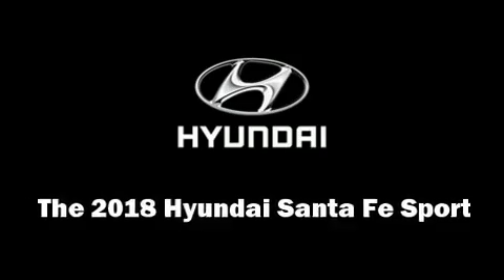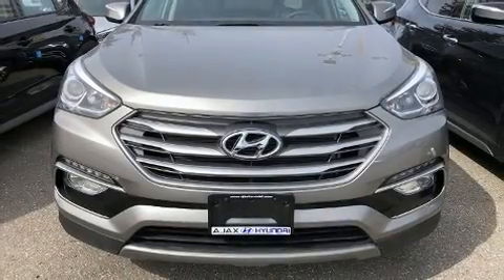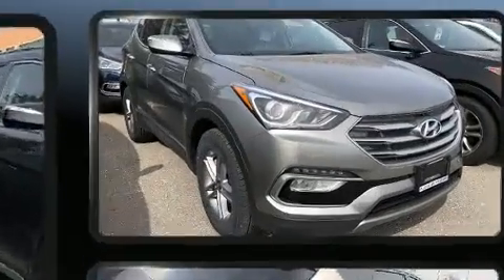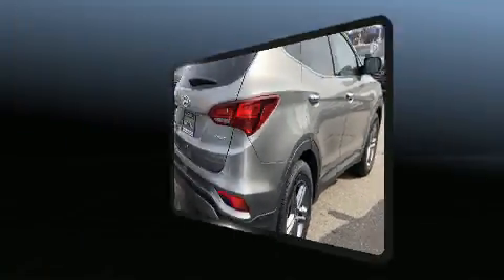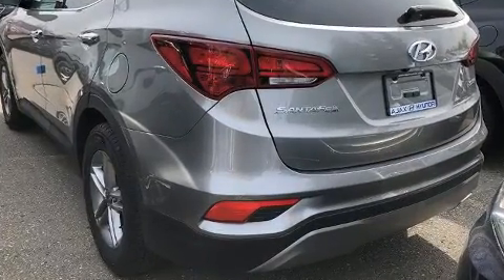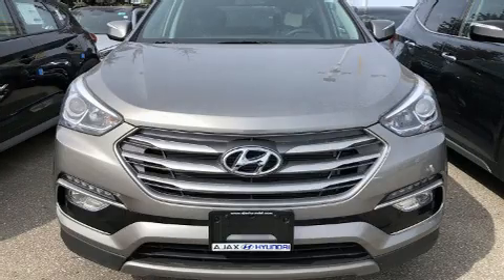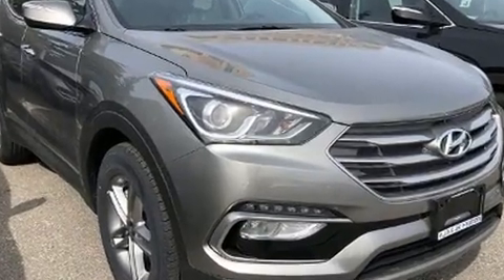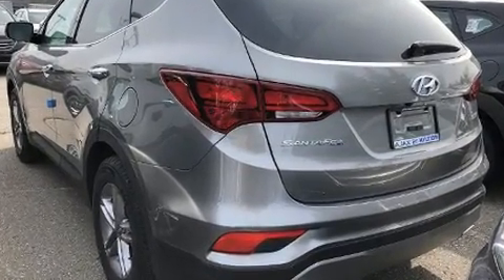2018 Hyundai Santa Fe Sport 2.4 Premium in Ajax, ON L1S 2C8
Ajax Hyundai
170 Westney Rd S

You can expect a lot from the 2018 Hyundai Santa Fe Sport. Under the hood you'll find a 4 cylinder engine with more than 170 horsepower, and for added security, dynamic Stability Control supplements the drivetrain. Hyundai prioritized fit and finish as evidenced by: 1-touch window functionality, adjustable headrests in all seating positions, speed sensitive wipers, front fog lights, power door mirrors and heated door mirrors, cruise control, and a blind spot monitoring system. Rear passengers enjoy the seat heating functionality, keeping them warm during the winter months. Premium sound drives 6 speakers, providing you and your passengers a sensational audio experience. Hyundai ensures the safety and security of its passengers with equipment such as: dual front impact airbags with occupant sensing airbag, head curtain airbags, traction control, brake assist, a panic alarm, and 4 wheel disc brakes with ABS. We have the vehicle you've been searching for at a price you can afford. Please don't hesitate to give us a call.